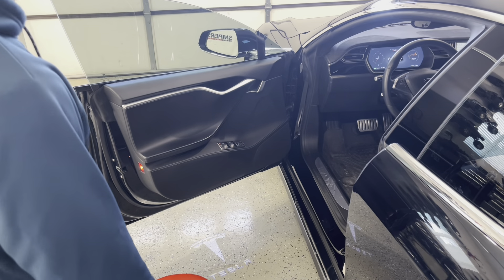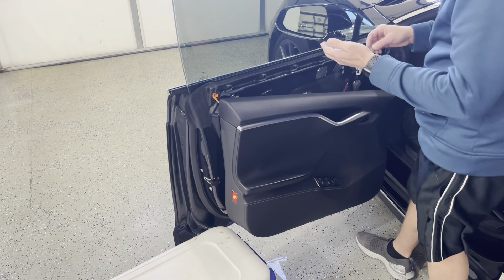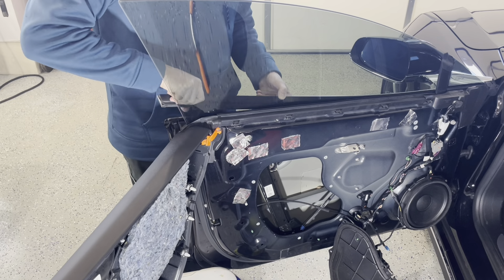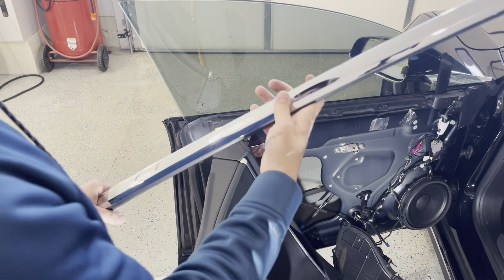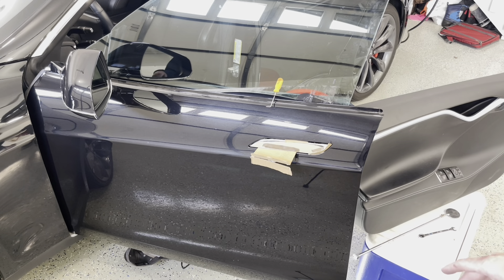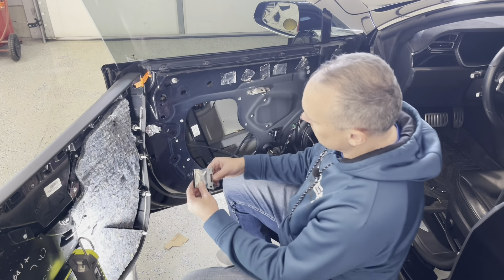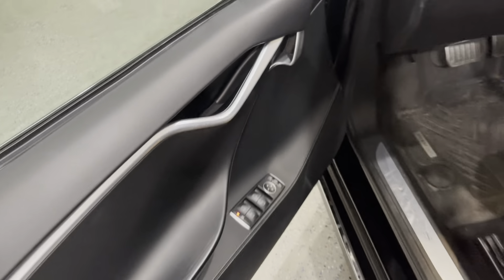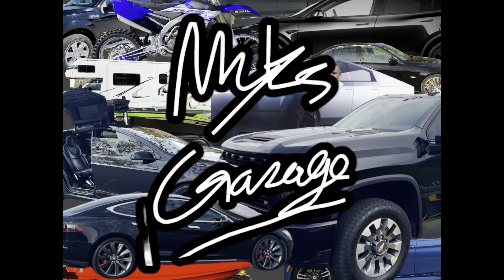Tesla Model S Door Handle Repair Process. What A Joke! Watch Me Struggle To Fix This!!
In this Video I fix my Tesla Model S door handle that has a broken gear.   My car is a Tesla Model S P85D.

Door Handle Repair Kit